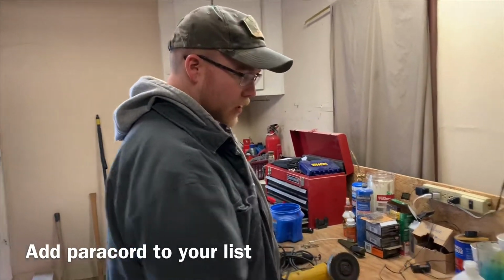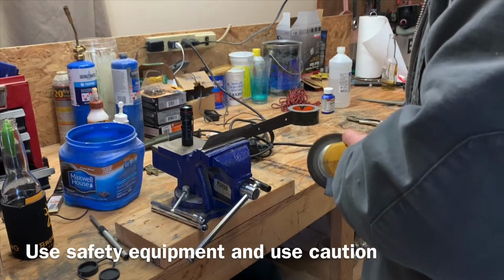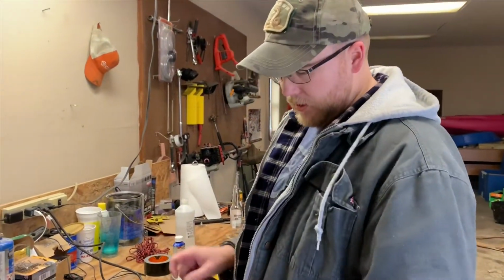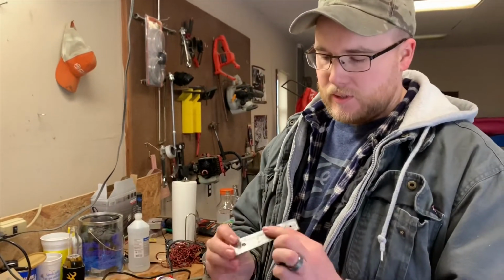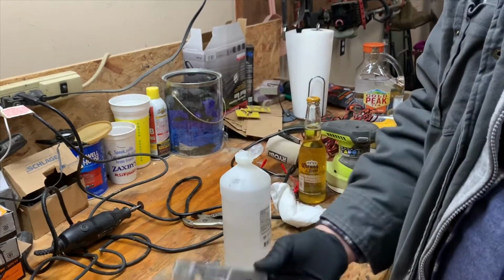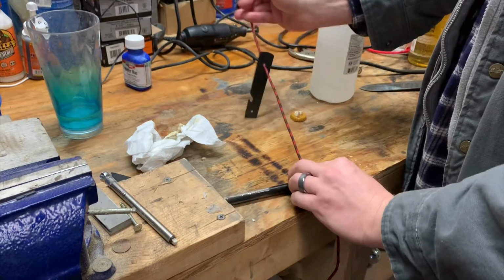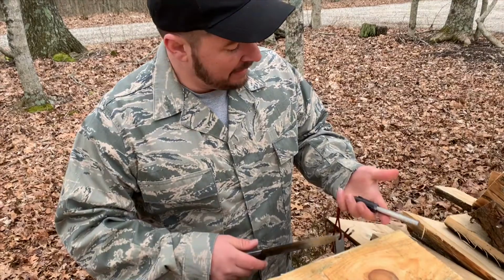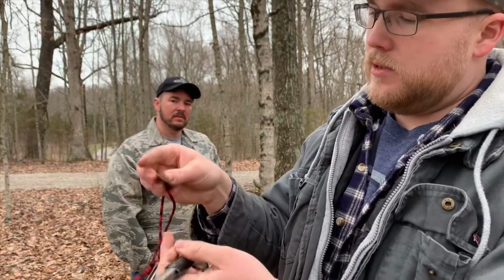Old Hickory Fire Starter Set!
We take you through the steps to make your own cheap and easy fire starter.